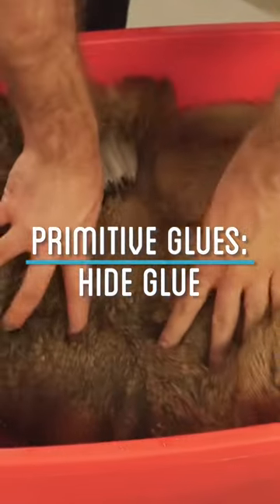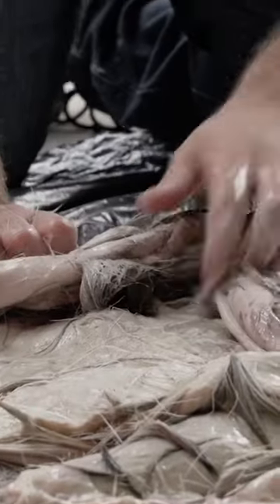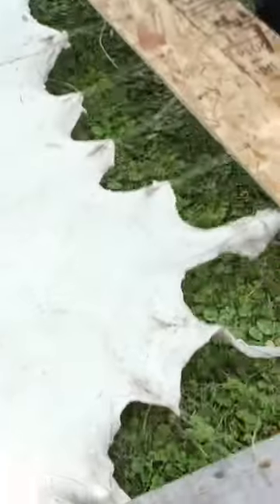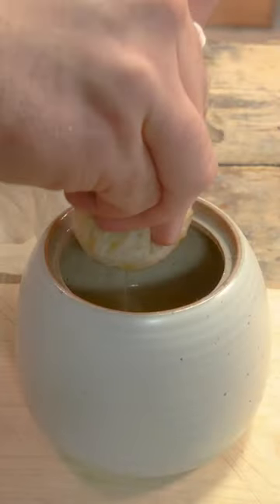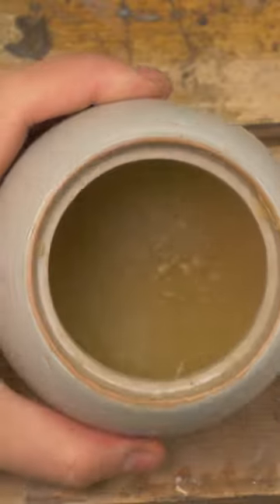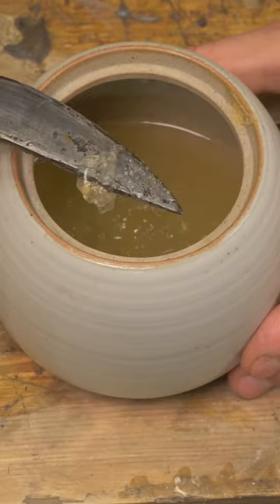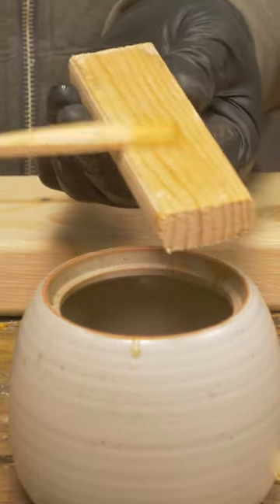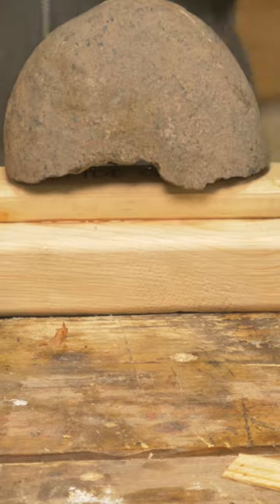Which Primitive Glue Is Best? #4: Hide Glue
Glue is incredibly useful for a lot of different projects, but what did they use back before modern glue? In this series, I explain how adhesives were made in ancient times and find out which one works best.

In the fourth episode of this series, I make hide glue. How well does it work? Which one is best? Find out in the next video of this howtomakeeverything series!